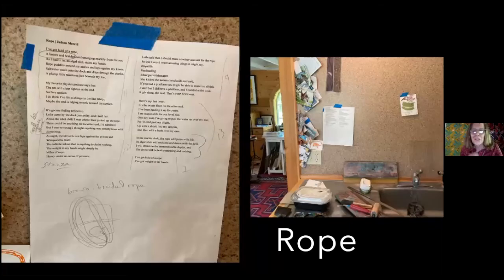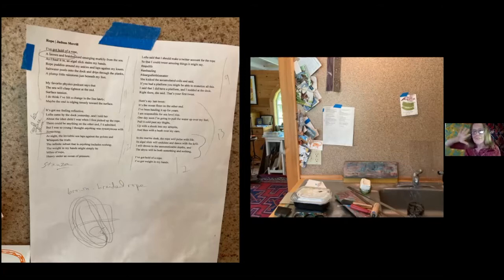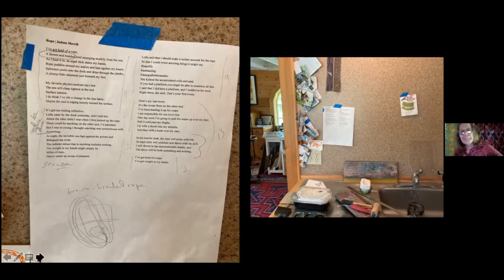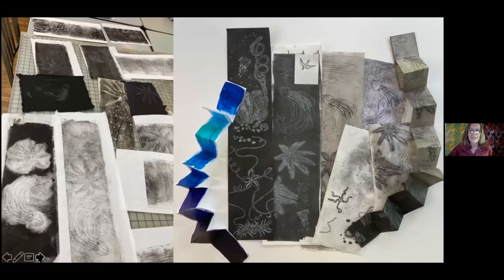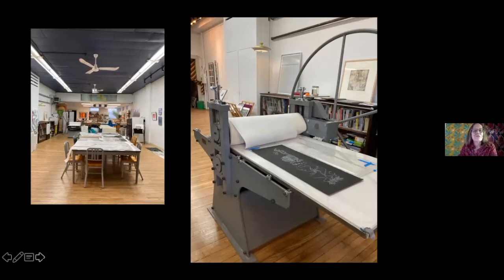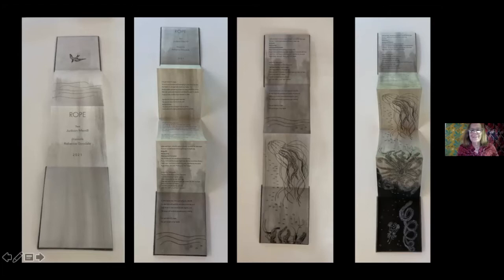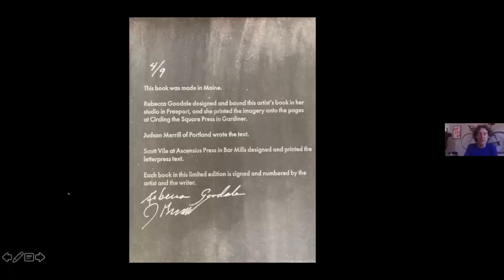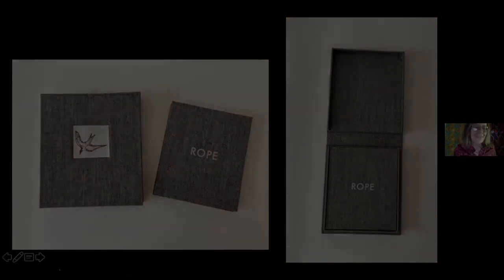Rope by Judson Merrill & Rebecca Goodale part 2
Judson Merrill & Rebecca Goodale talk about their collaborative art book entitled "Rope."  Part 2 of 3